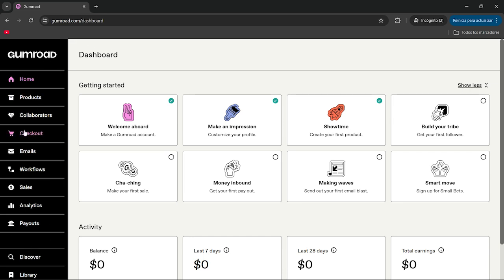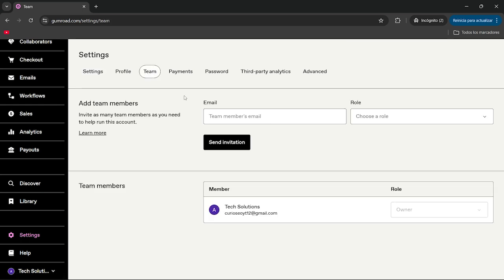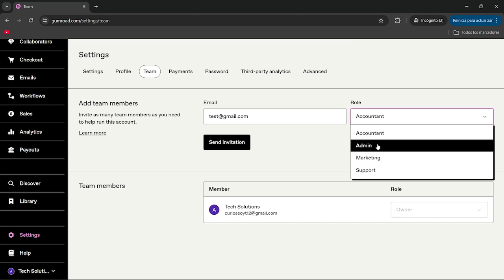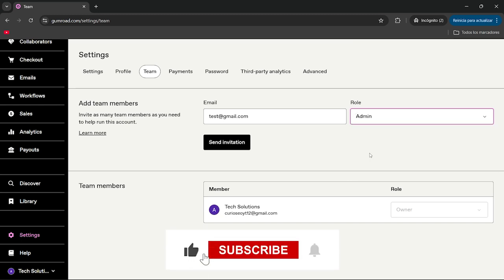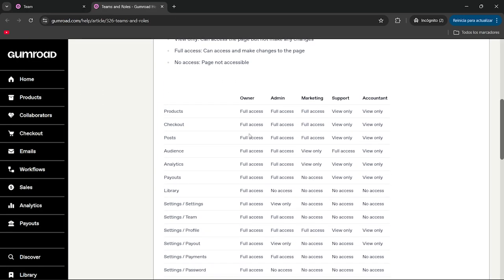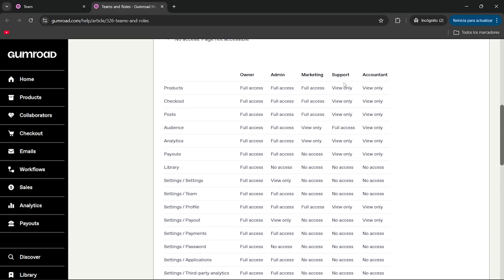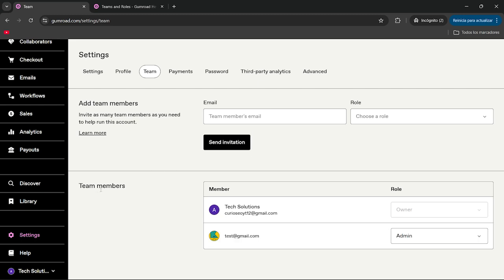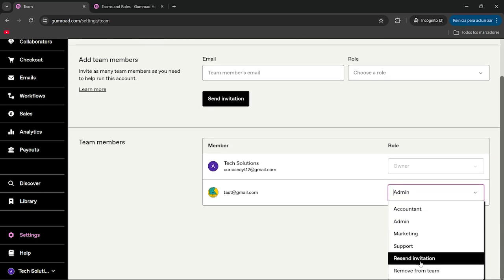Gumroad - How To Add New Team Members (Easy Guide)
In this tutorial, I’ll show you how to add new team members to your Gumroad store. This allows multiple people to help manage products, sales, and store settings.

Follow this step-by-step guide to invite new members to your team.